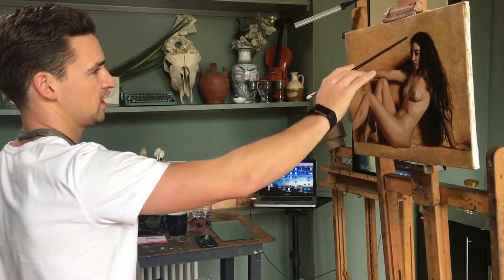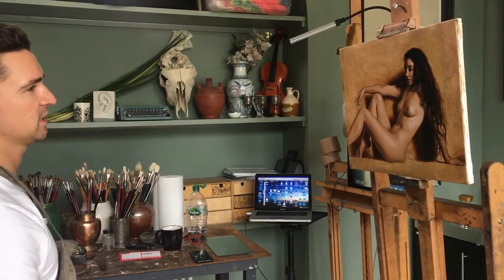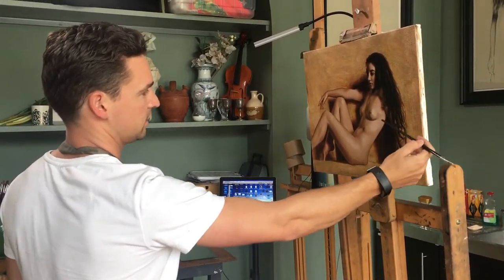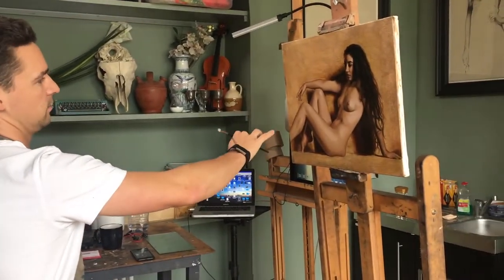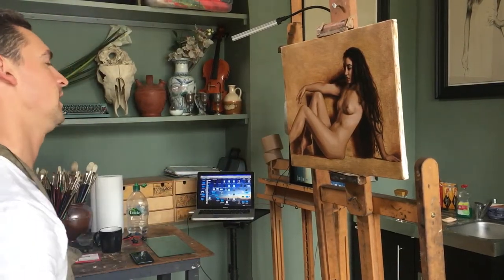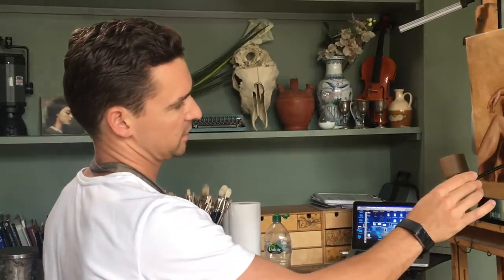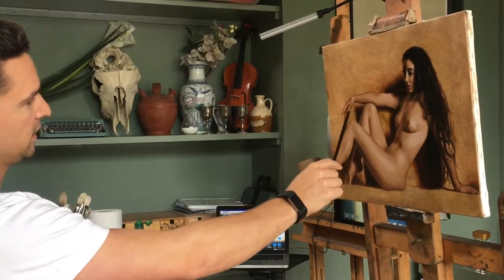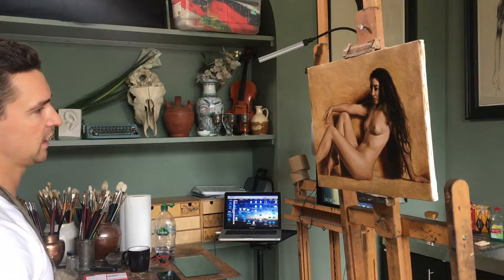Max Baccanello - Process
Max Baccanello discusses the technical process involved in his oil paintings.